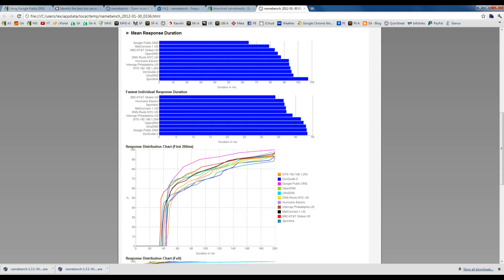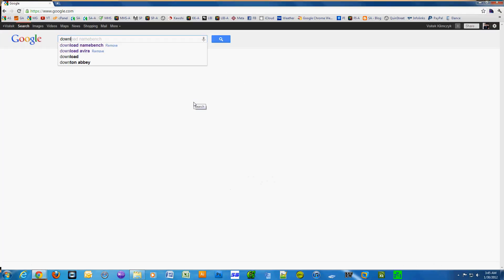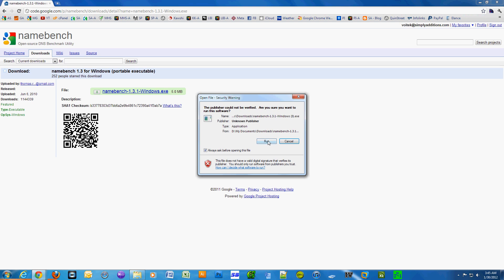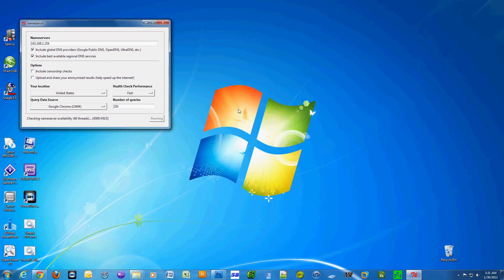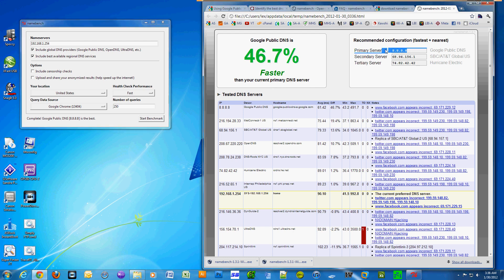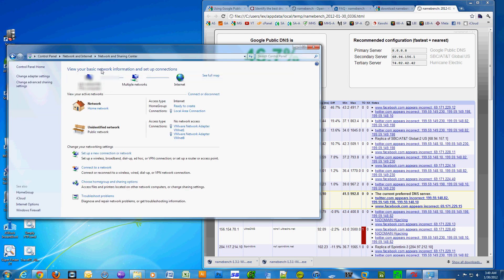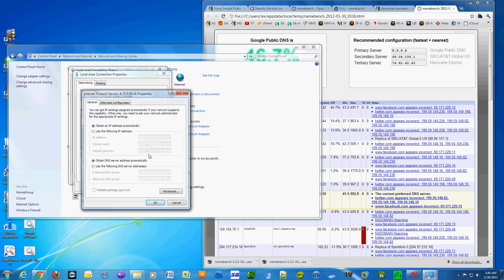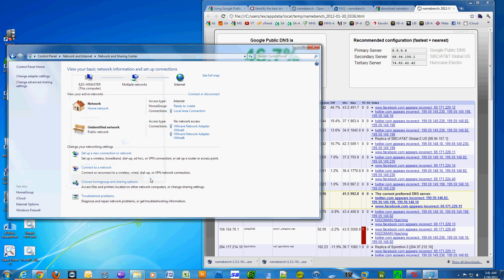How-to Boost Internet Speed 46% in Windows 8 or 7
* Step by Step Tutorial Below *  In this video I show you how to use a Google utility to find the best name servers (DNS servers) for your Windows 8 or 7 32bit or 64bit system. Why change DNS servers? Well, it can improve your internet speed significantly! I personally upgraded my internet browsing speed by 46%.

1.
2. Click on the file you downloaded "namebench-1.3.1-Windows.exe"
3. Click Run.
4. Click Extract.
5. Click Start Benchmark.
6. Click on the Windows 7 Orb.
7. Click on Control Panel.
8. Click on Network and Internet.
9. Click on Network and Sharing Center.
10. Click on Local Area Connection.
11. Click on Properties.
12. Click on Internet Protocol Version 4 TCP/IPv4.
13. Use the following dns server addresses:
for the top DNS address, use the primary server address that namebench found. For the alternate DNS address use the secondary server addresses
14. Click OK.

That's it, I hope you enjoy your improved internet connection like I am. Just look at the comments from my other internet speed videos for iPhone 4s and Windows Vista. Everyone loves faster internet :P

whenever you need an instant estimate on remodeling or a dream home. Or if you need to find a contractor you could trust.